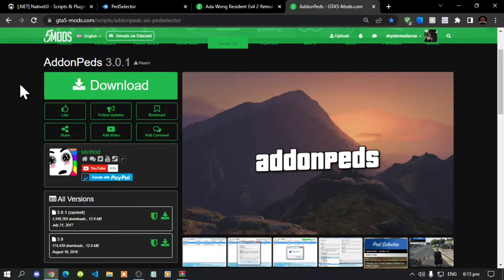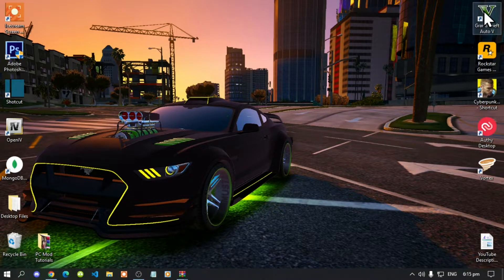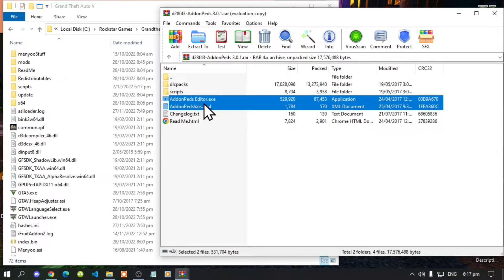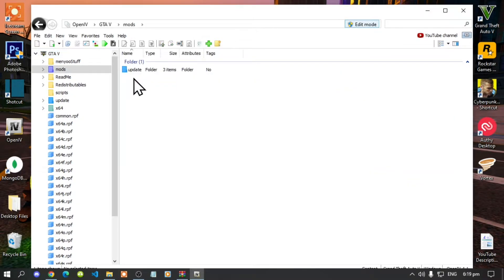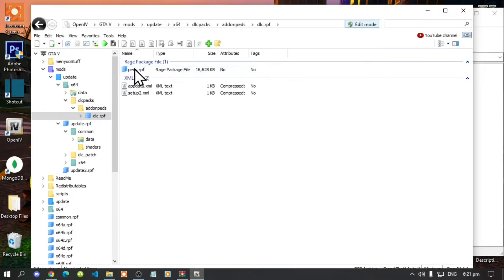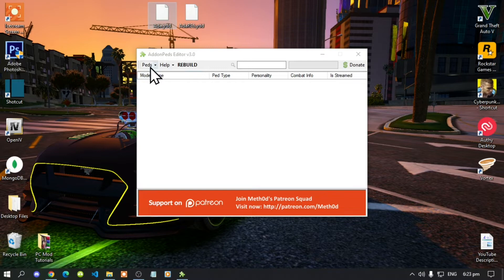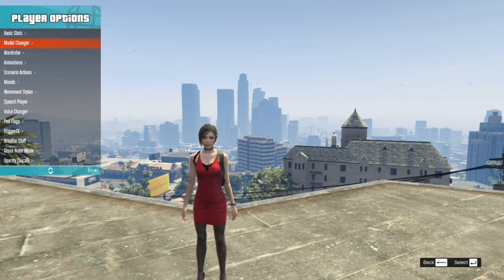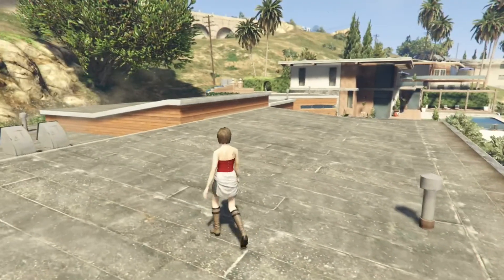2022 PC Modding Tutorials: How To Install AddonPeds & Ada Wong Mod In GTAV SP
╔ ஜ۩☢۩ஜ ╗
║ ▓▓▓▓▒▒▒▒░░░░| Open This Description |░░░░▒▒▒▒▓▓▓▓    ║
╚ ஜ۩☢۩ஜ ╝

Download Requirements

Video Editors:

Producer: Dryder Mataroa
Product Manager: Dryder Mataroa
Graphics/Design: Imovie, ShotCut, Panzoid
Logo: designevo
Video Creators:

Special Thanks To:

Social Media/Info

✔ Verified Account